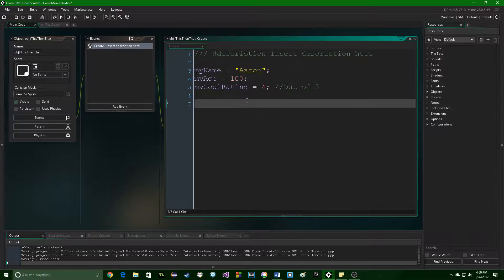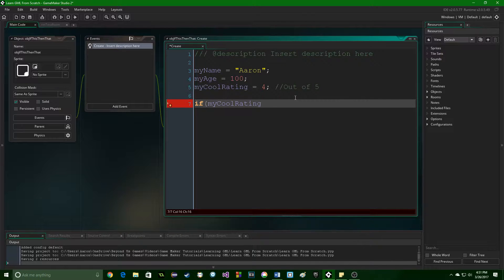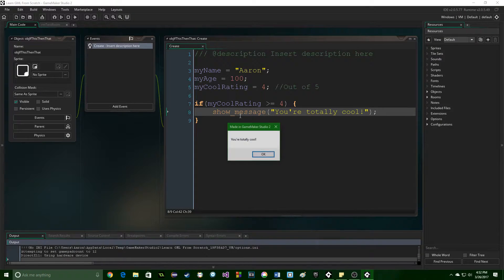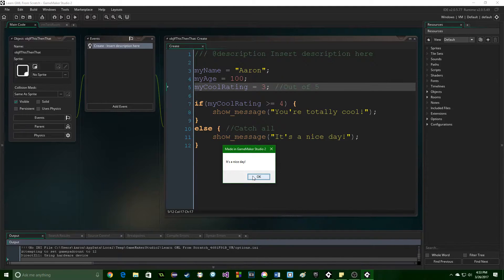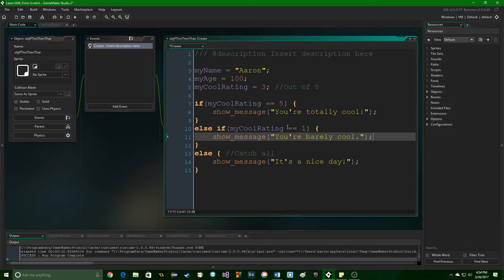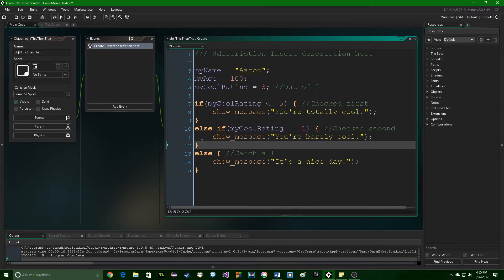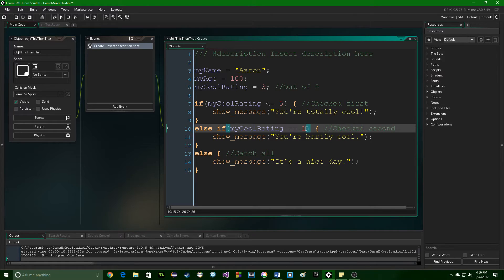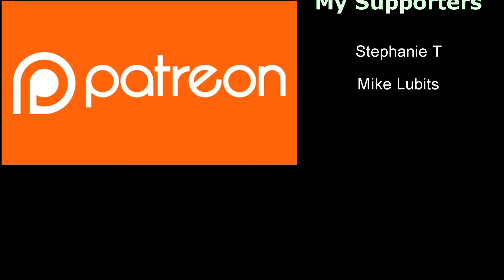[GAMEMAKER STUDIO 2] Learn GameMaker Language Part 6 – If Statements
"If Statements" will finally allow us to make our game interesting. So let's dive in!